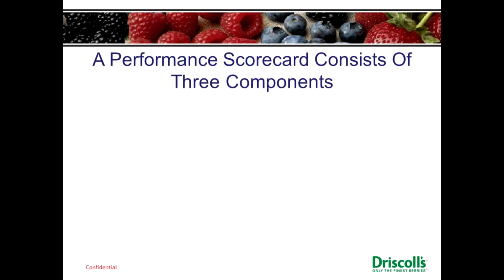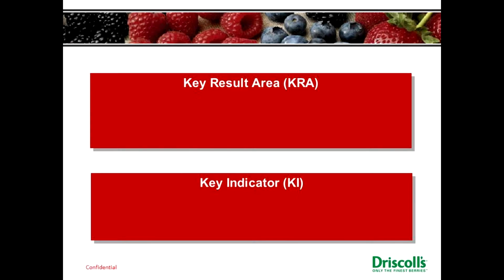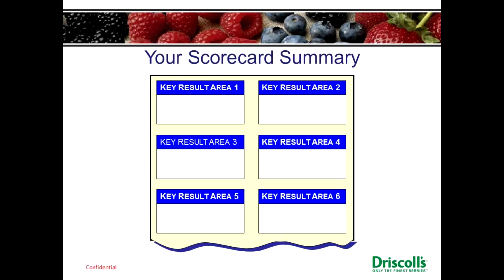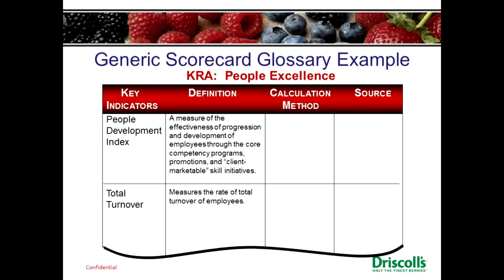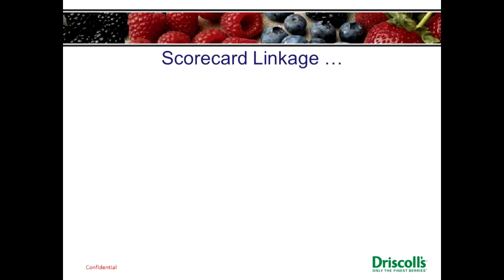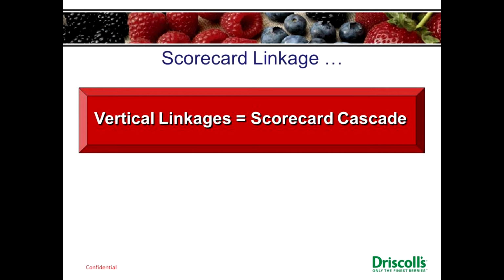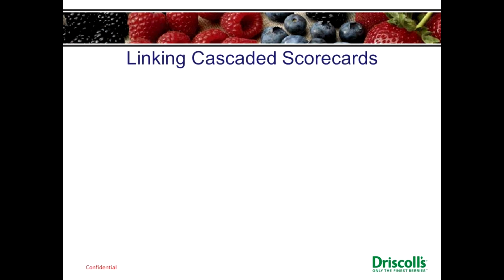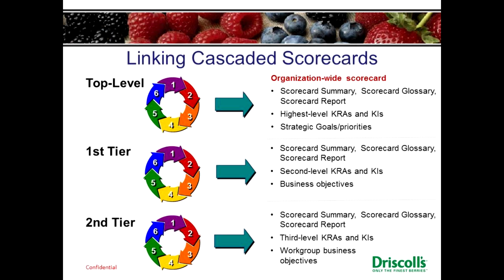Scorecard Components to Scorecard Tiers EX 02